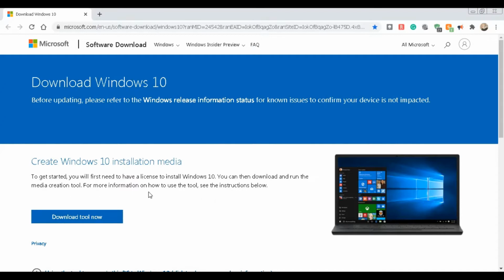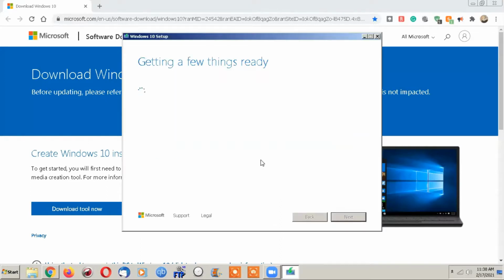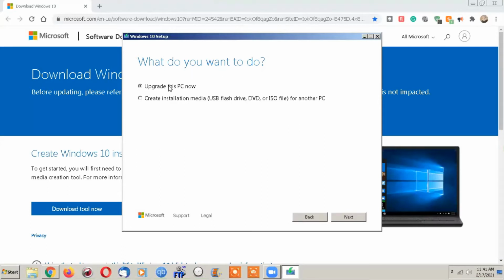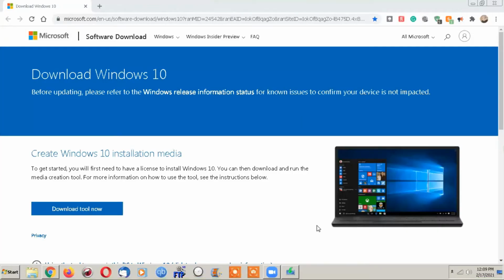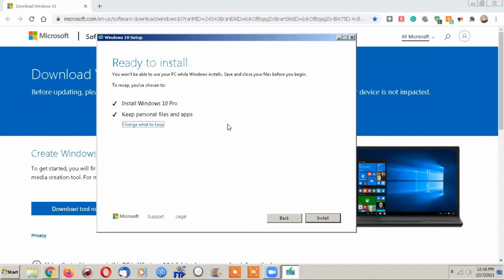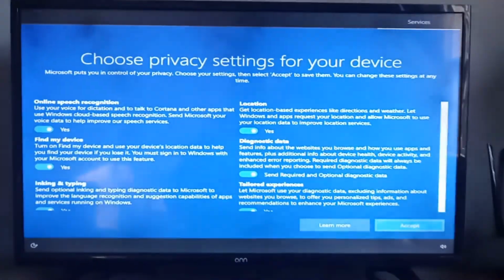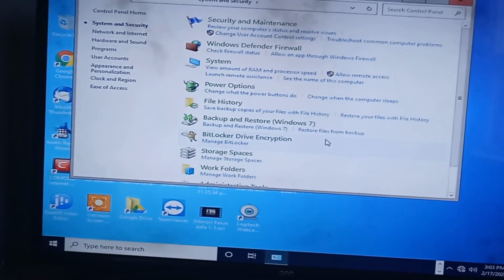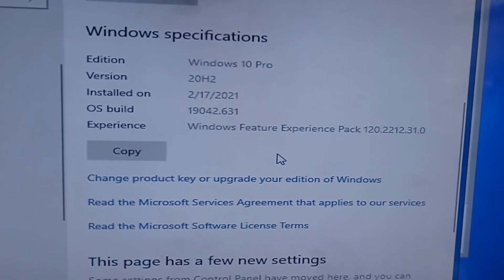Upgrade to Windows 10 For Free From Windows 7 & 8 or Install Windows 10 For Free - LEGIT 2021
Upgrade to Windows 10 For Free From Windows 7 & 8 or Install Windows 10 For Free From Microsoft Site
Upgrade to Windows 10 For Free 2021

Support for Windows 7 is now officially over and Windows 8 support will be over soon.

In this video, I show you step-by-step how to upgrade your Windows 7, 8, or 8.1 Operating System to Windows 10 For Free. You can also download the  .ISO file and put it on as many computers as you want. This is completely legitimate and the link is from Microsoft's website. I don't know how much longer this will be available, so at least download the program so you can have it in the future.  Happy Upgrading!